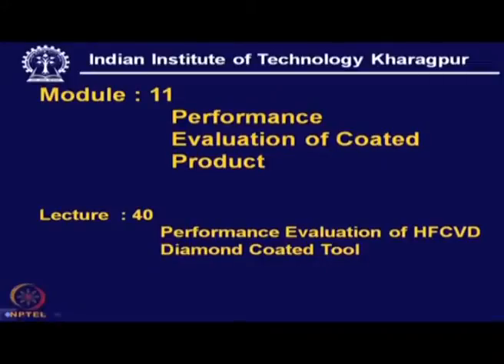Performance Evaluation of HFCVD Diamond Coated Tool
Courses: Technology of Surface Coating